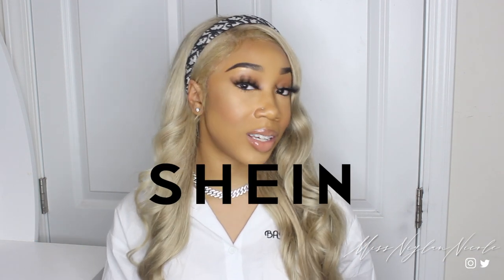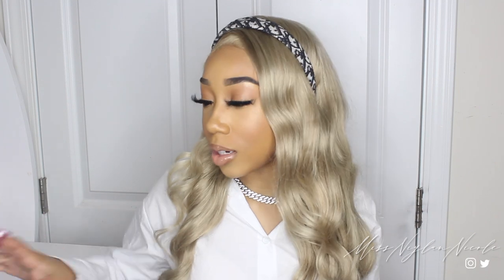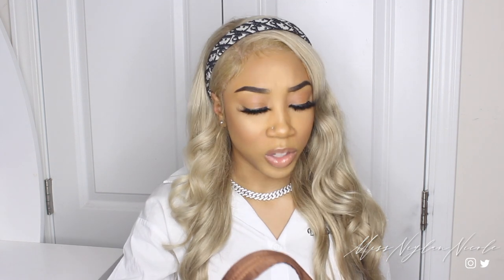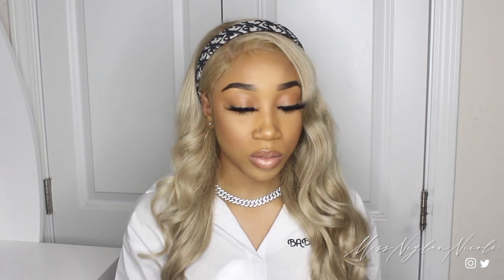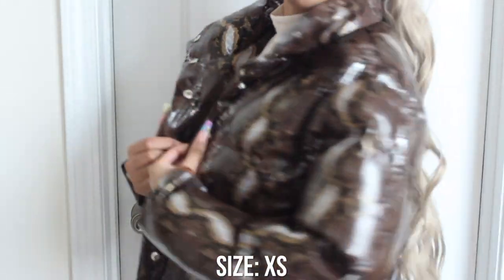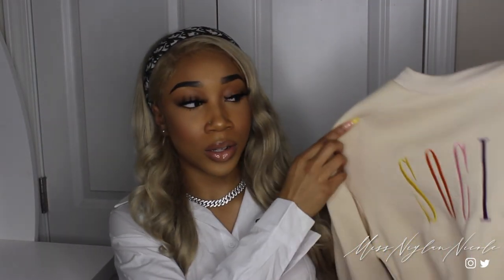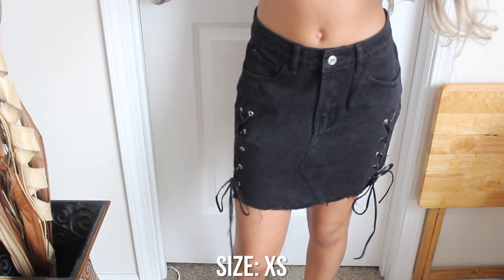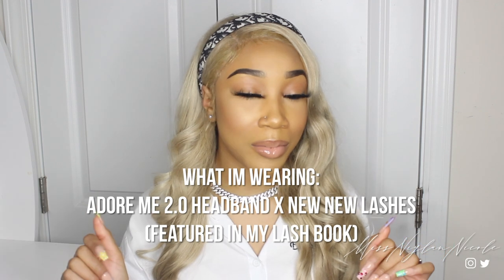SHEIN WINTER TRY ON HAUL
Details for the description bar:
Short Links & Search ID

1577286

☆ let’s be friends!

SHOP MY BRAND - NICOLE ALLURE CO:
lashes, accessories and more!
☆faq!
how old are you? 17
what grade are you in? 11th - junior